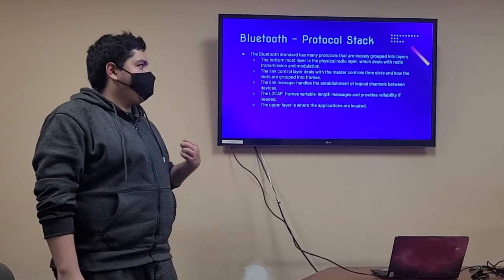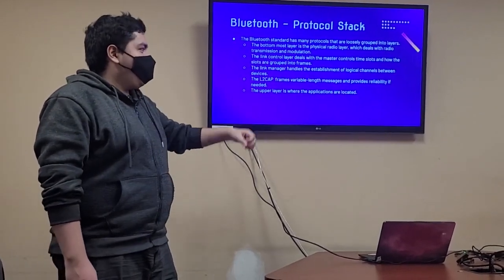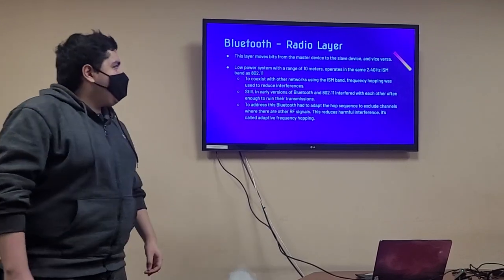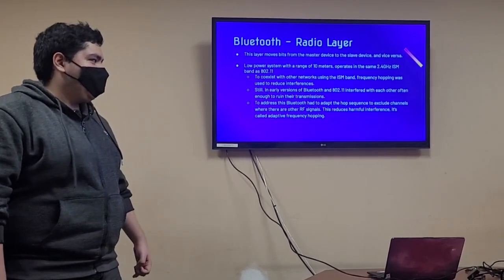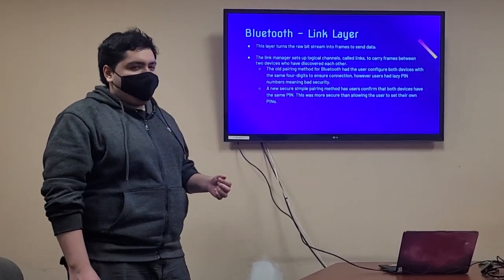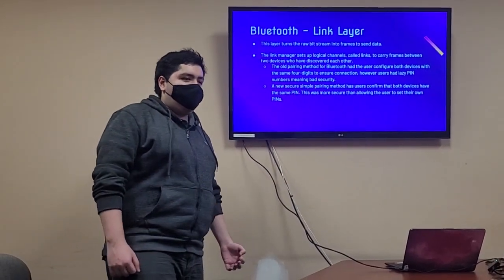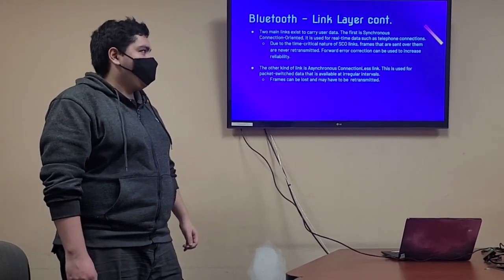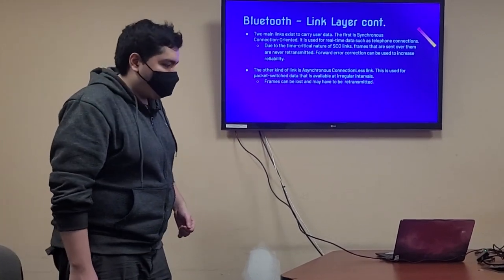video_Ch4.6_4.8_01NETWORK_LAYER_Bluetooth_04